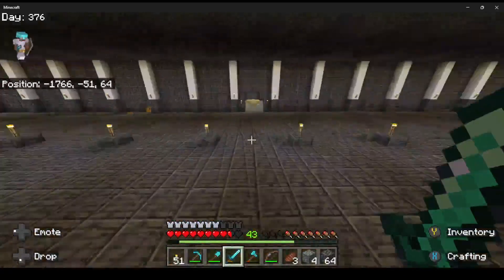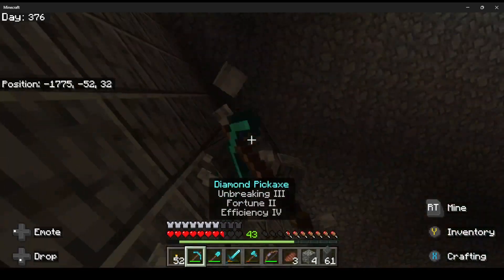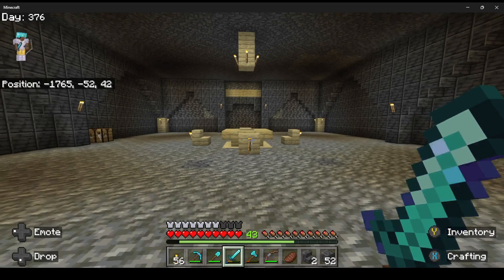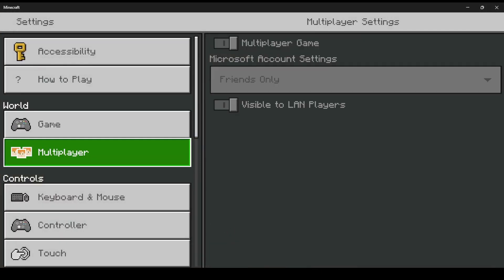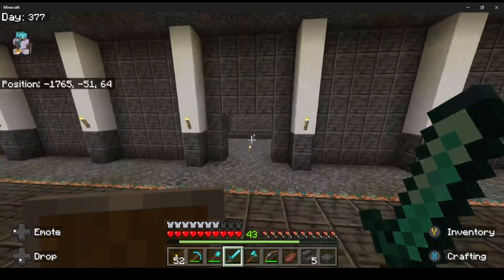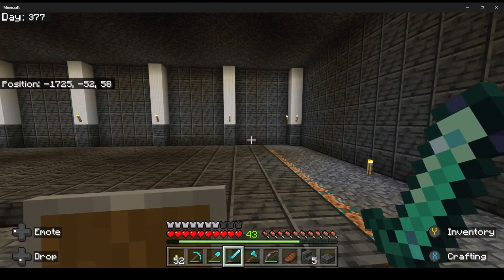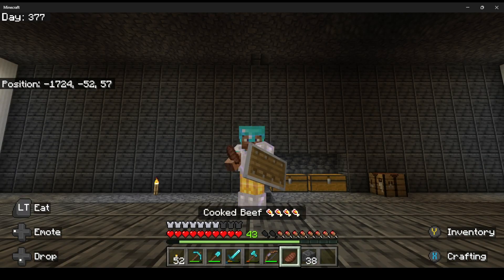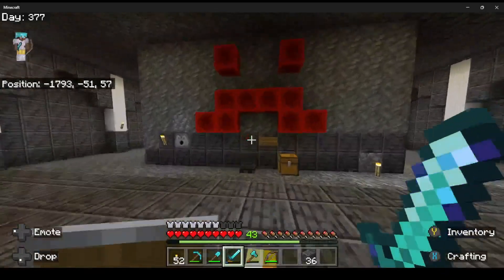The Meeting Room | Soaring's World 3.0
Hey everyone! In this episode, we are going to finish The Meeting Room, build a Blacksmith area, and decorate the main hall. I hope you all enjoy.

This episode is Partnered With Dubby Energy:

Code: Soaring.Magesty.MC